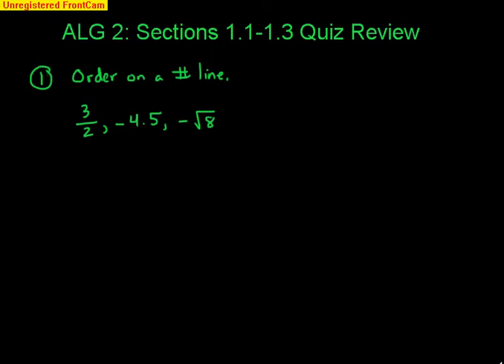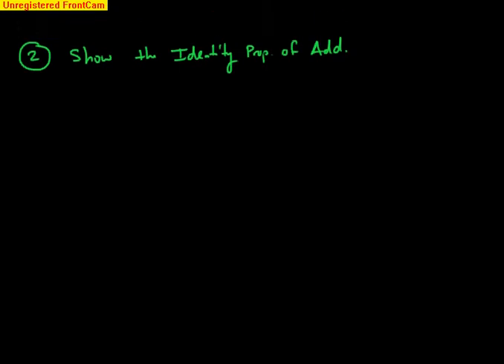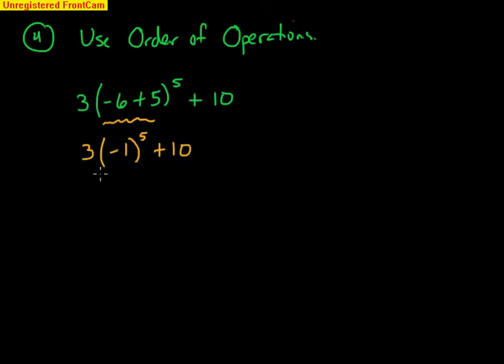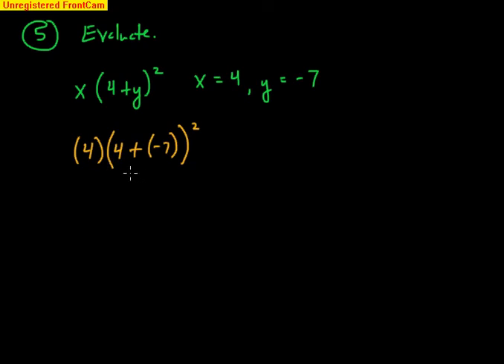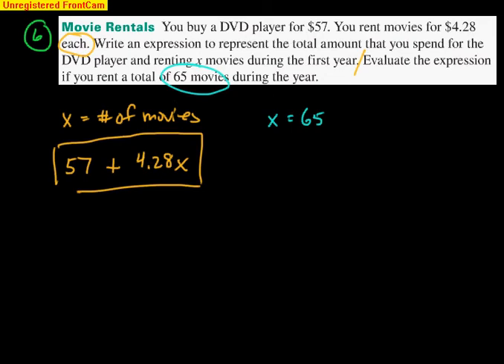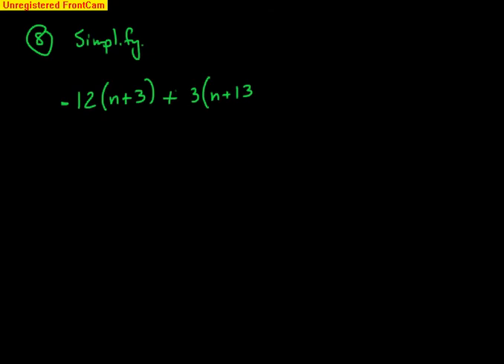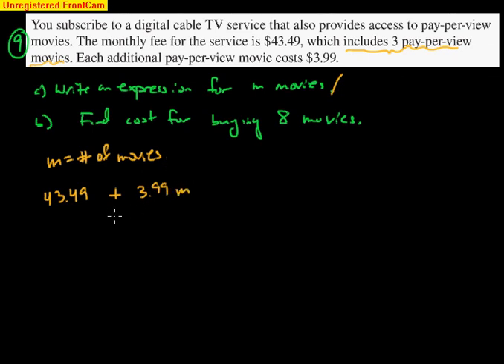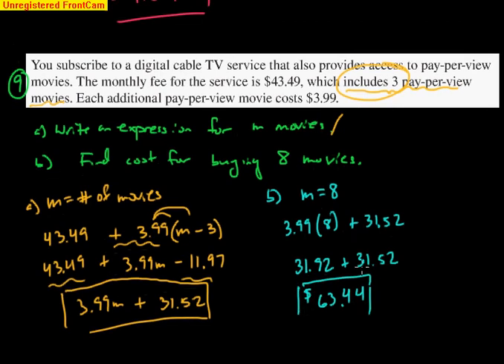ALG 2 Sections 1.1-1.3 Quiz Review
Sections 1.1-1.3 Quiz on Monday (9/9/13)